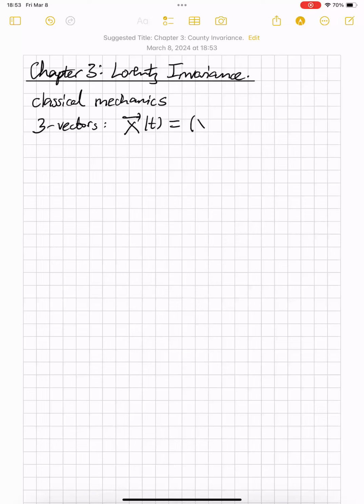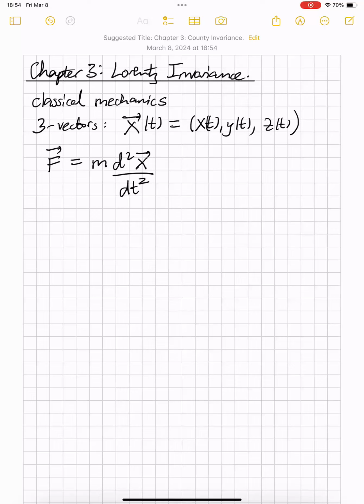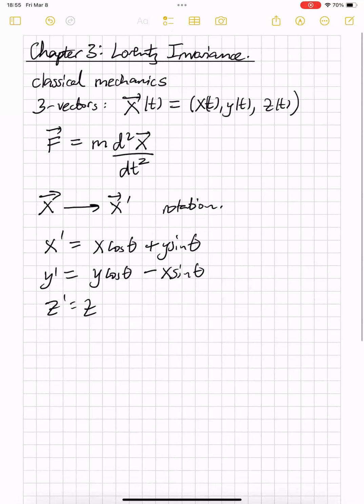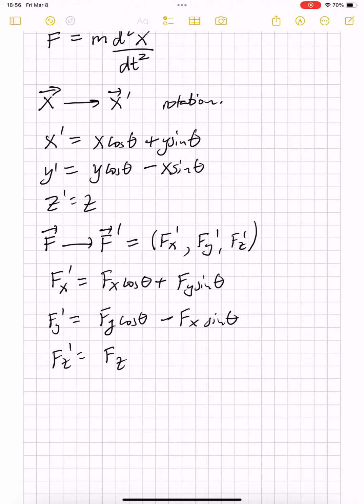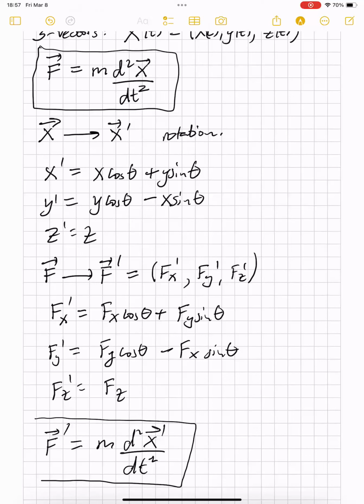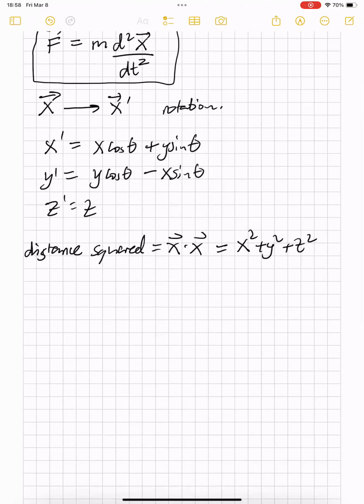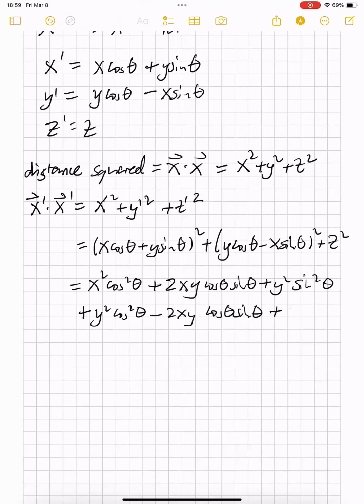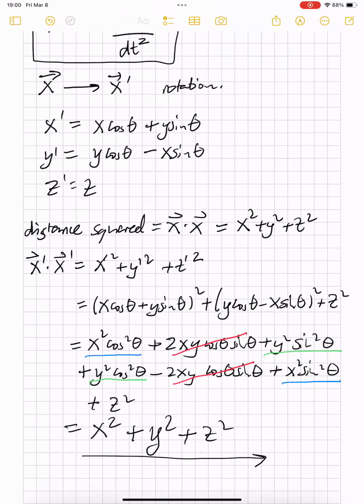QFT Lecture 3 1 of 16